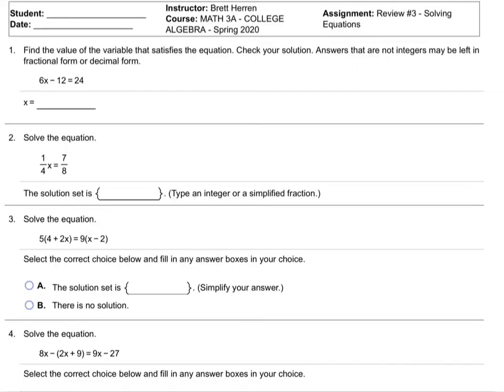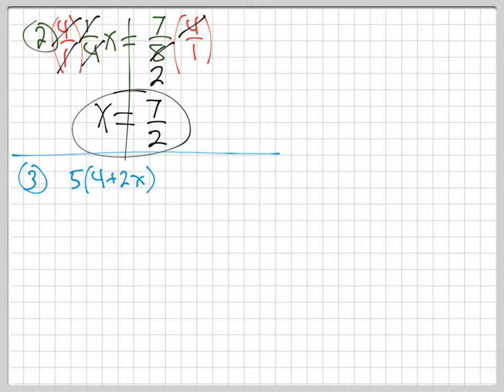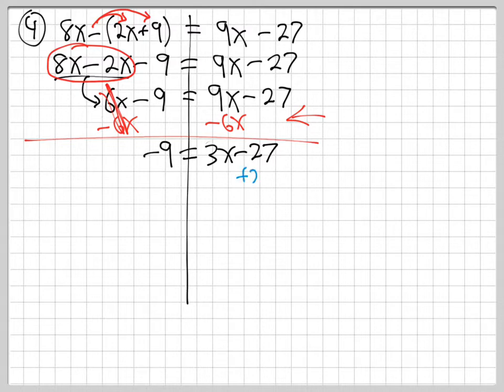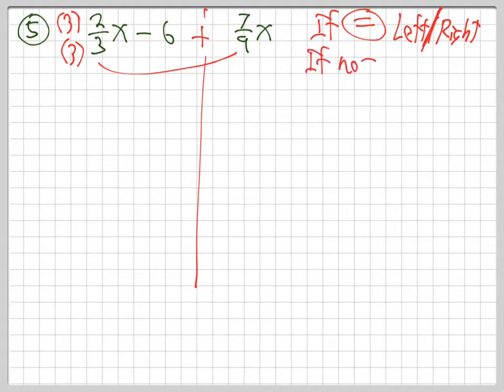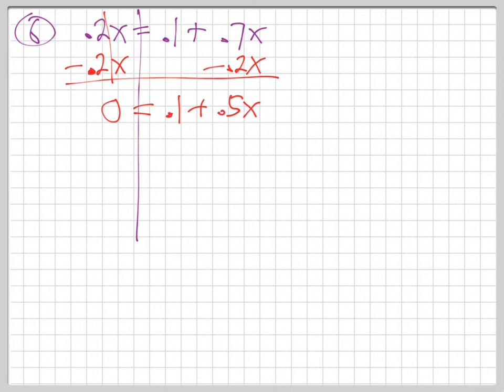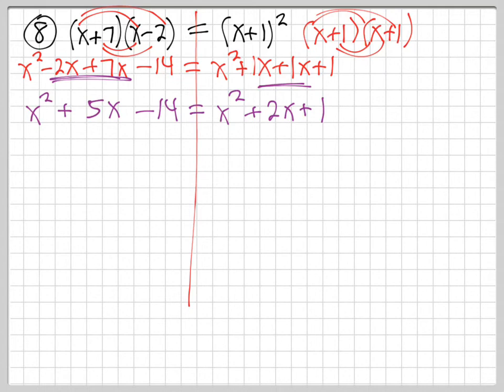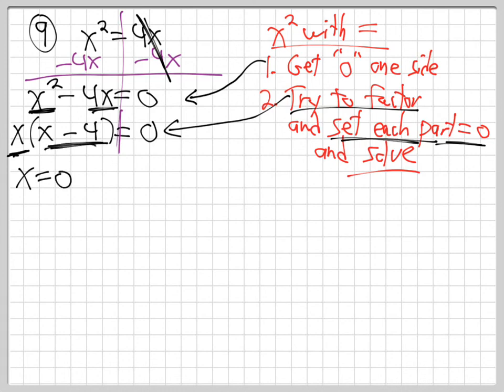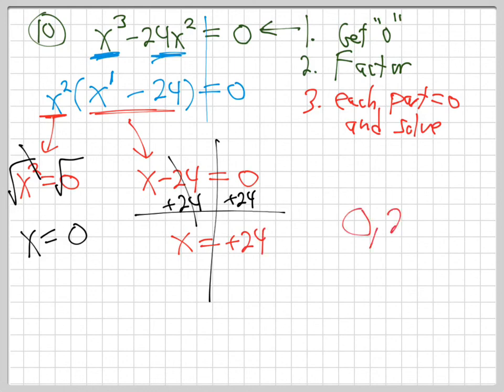m3a-review 3 - part 1